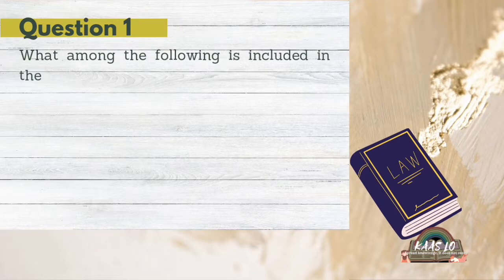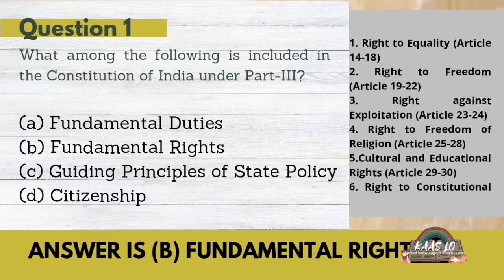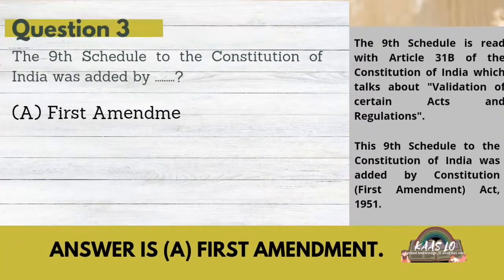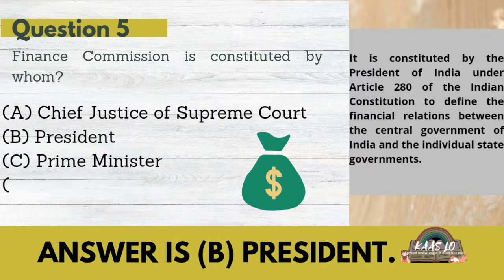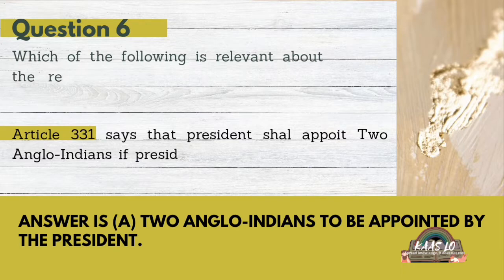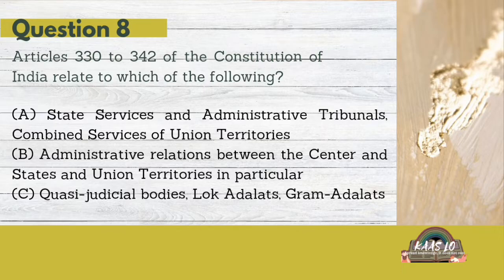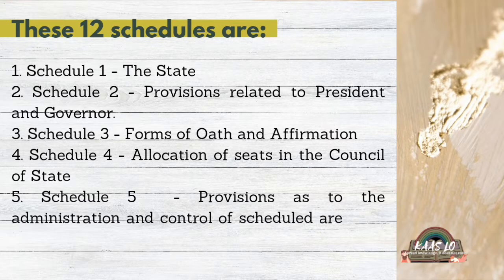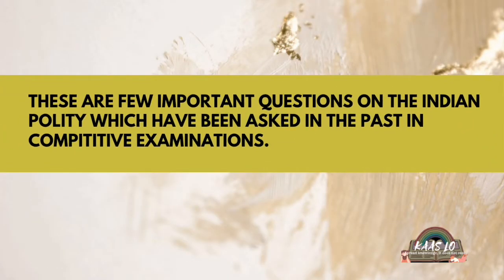Indian Polity MCQ I MCQ for Competitive Examinations I Constitution of India Questions